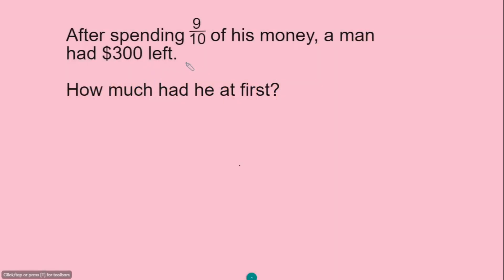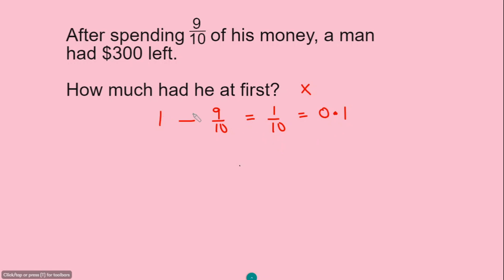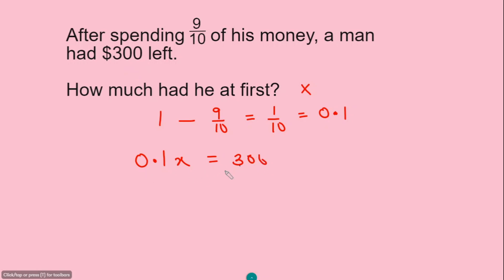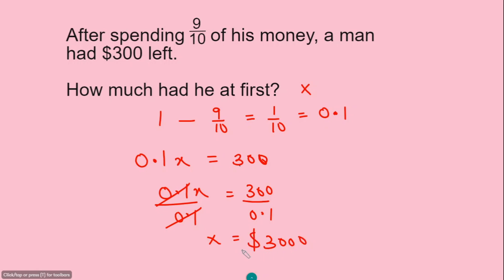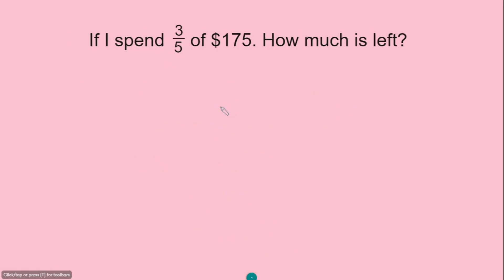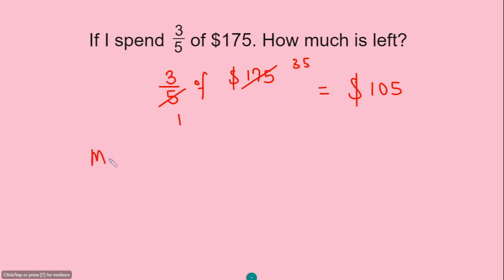FRACTION PROBLEMS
Learn to so solve fraction problems on money